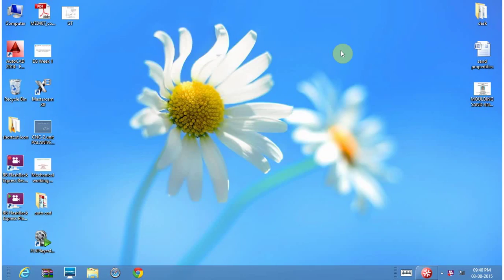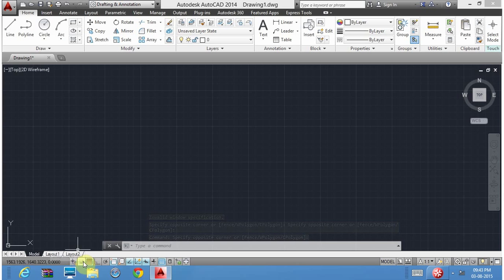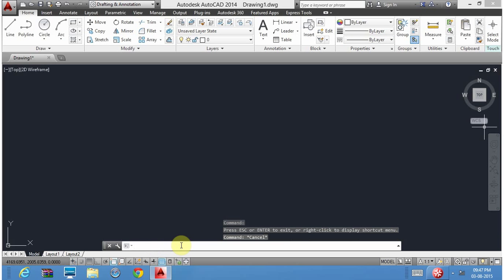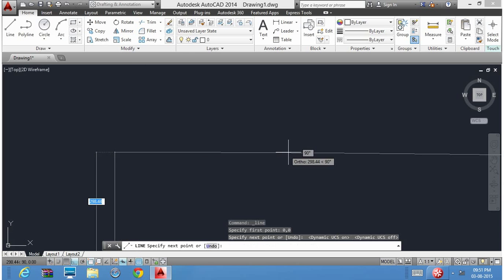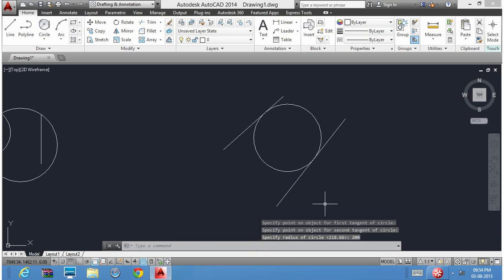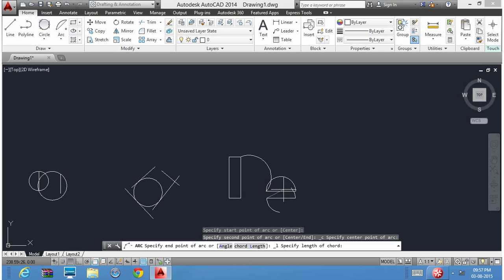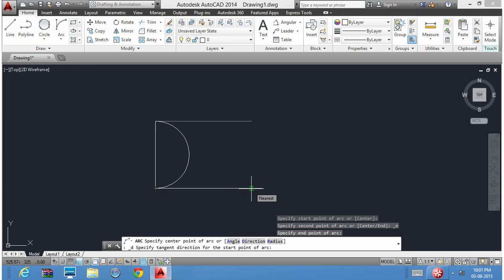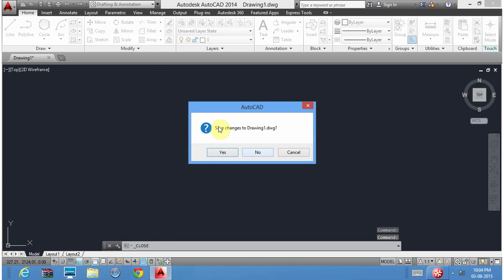autocad basic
learn how to open autocad 2014 as well as some basics commands to use for geometric creation